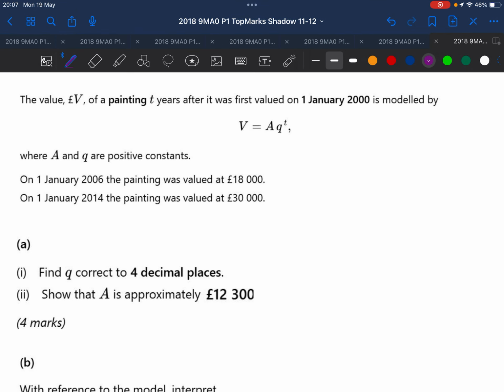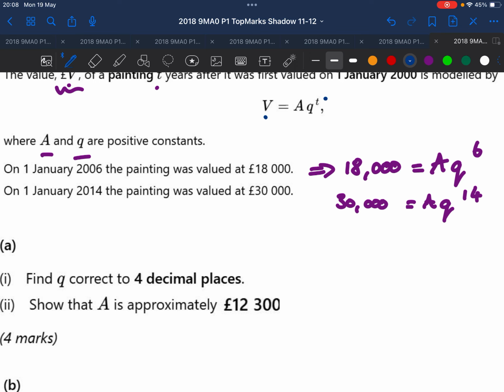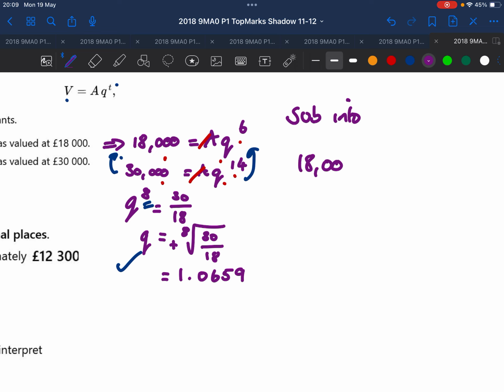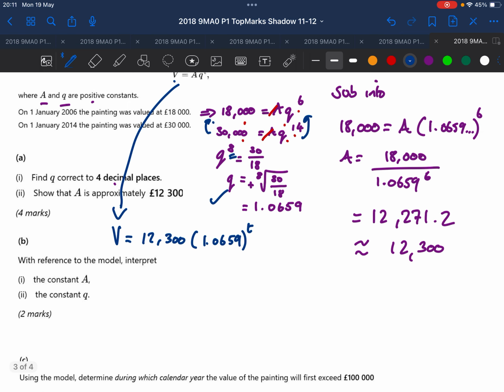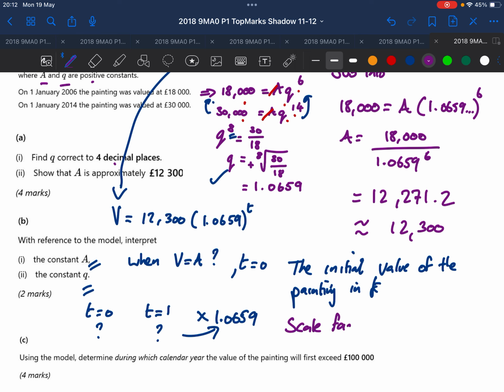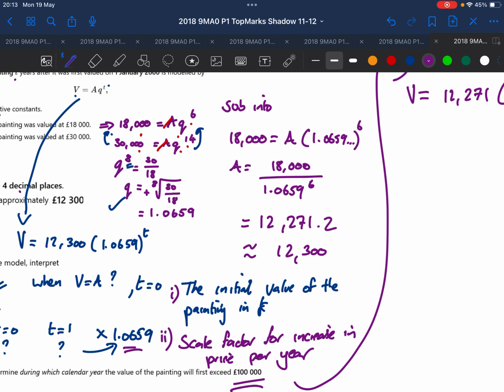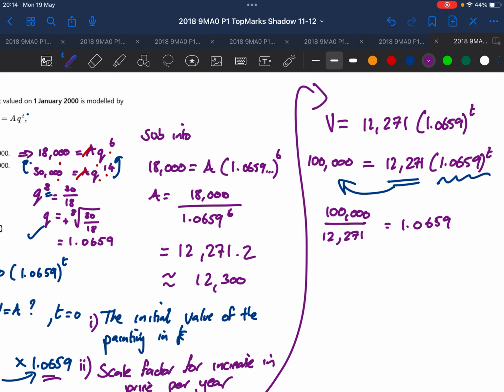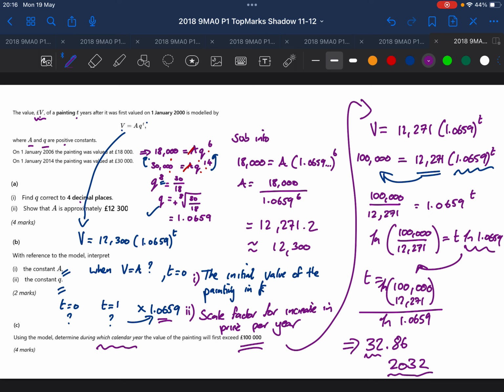62/90 – TopMarks Shadow Pure Q12 – Simultaneous Exponential Equations (based on Edexcel 2018 Paper 1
In this TopMarks Shadow episode we recreate Question 12 from Edexcel’s 2018 Pure Paper 1, where two exponential expressions form a pair of simultaneous equations. Watch the full, mark-scheme route as we:

Rewrite the equations in a common base so the exponents line up.

Use substitution / elimination to reduce to a single variable.

Use Complete Equations in a modelling context

Master this technique and simultaneous exponentials will never scare you again!